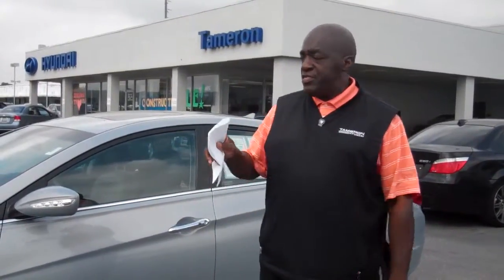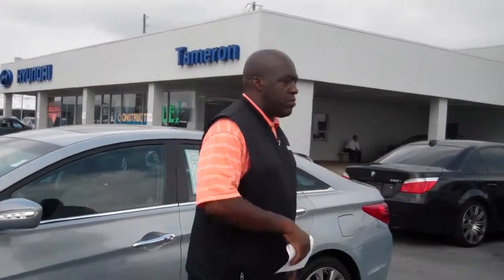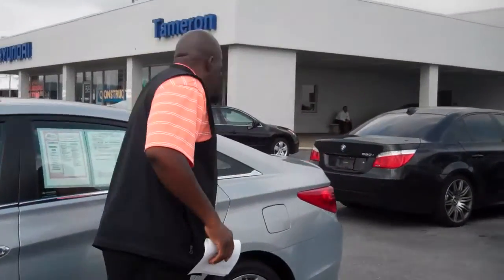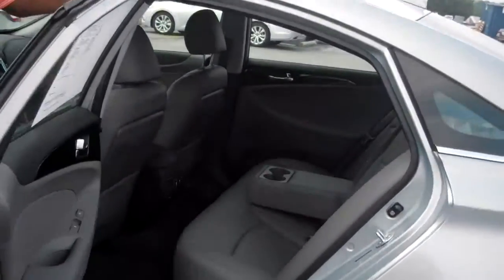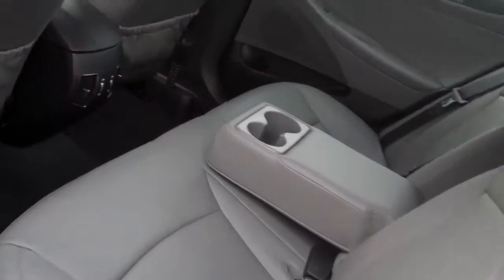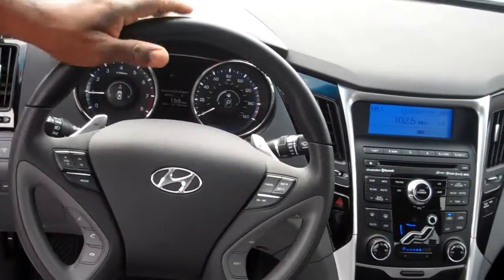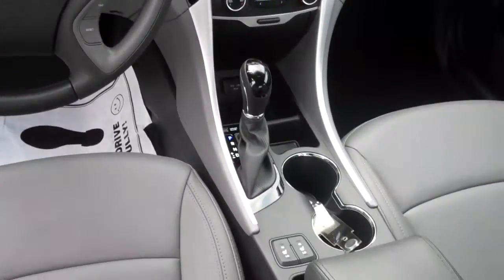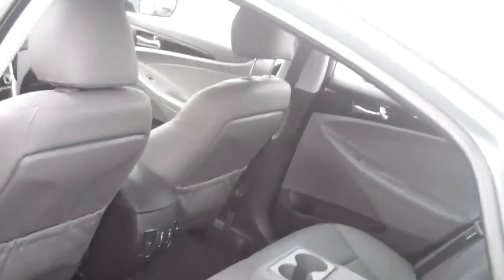A personal message from Larry at Tameron Hyundai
Thanks for requesting information on our 2011 Sonata. Here's a quick video of the one you requested.

Larry Johnson
Tameorn Hyundai